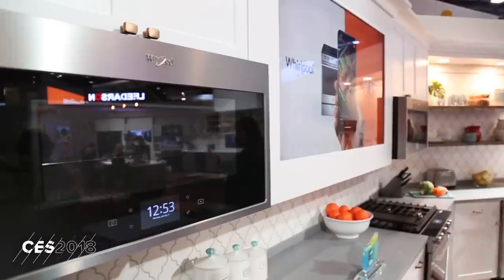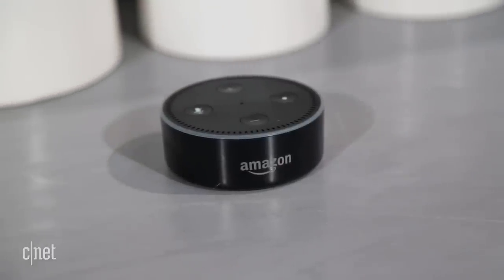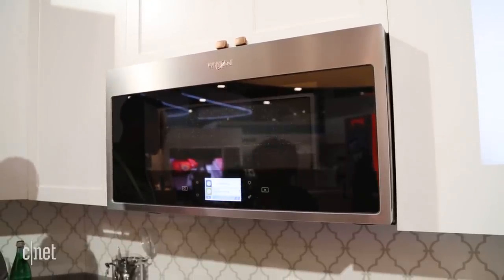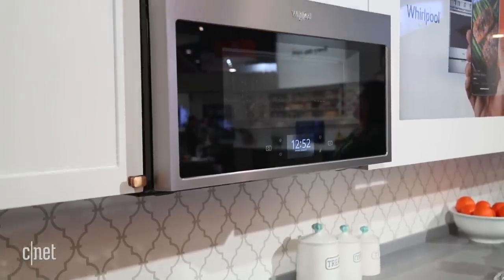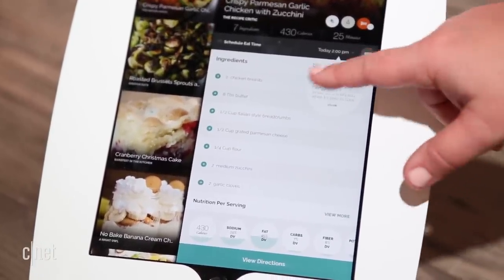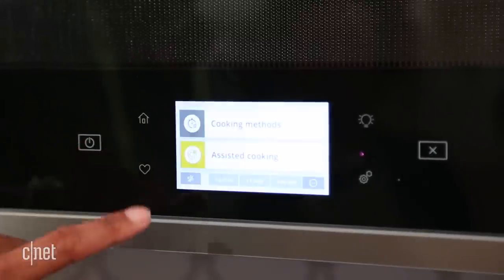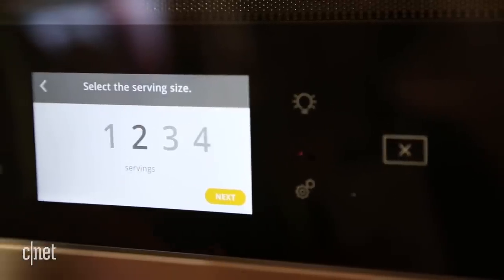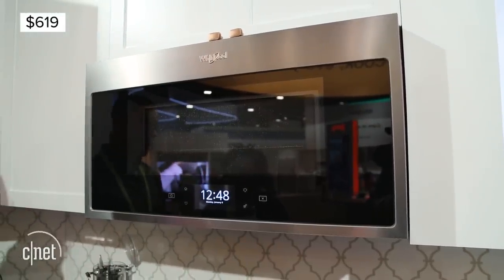Whirlpool Wi-Fi-connected microwave: It learns how you cook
The Wi-Fi-connected microwave learns your cooking habits, plus it works with Amazon Alexa and Google Assistant.